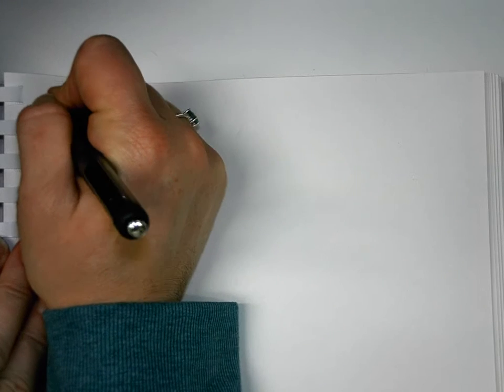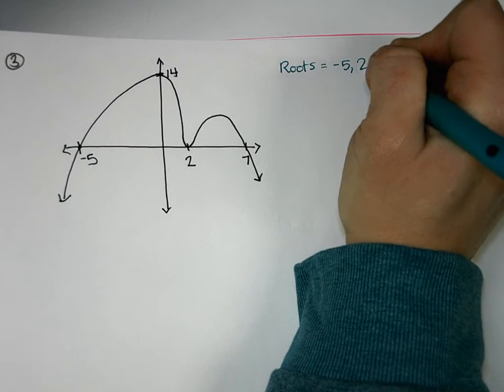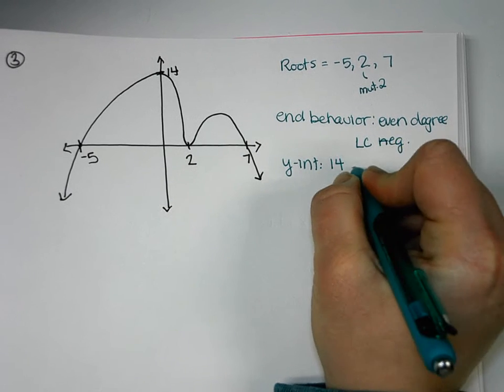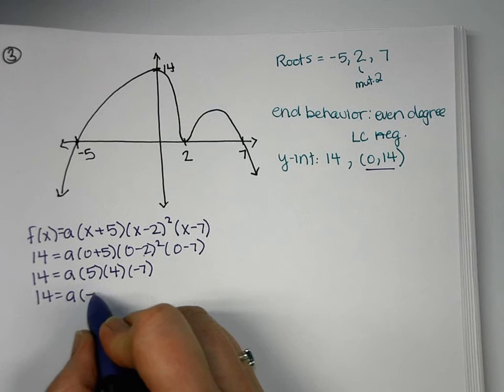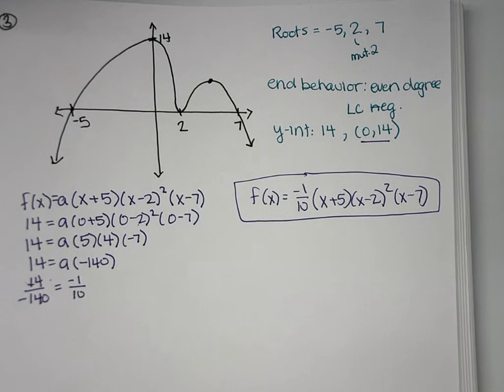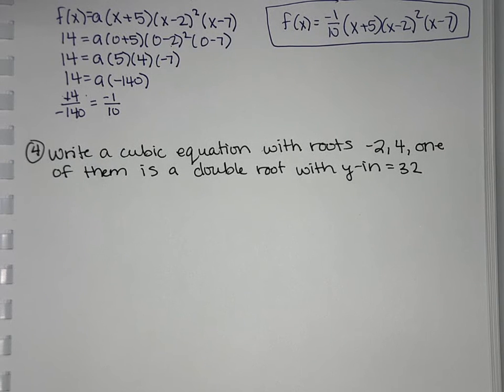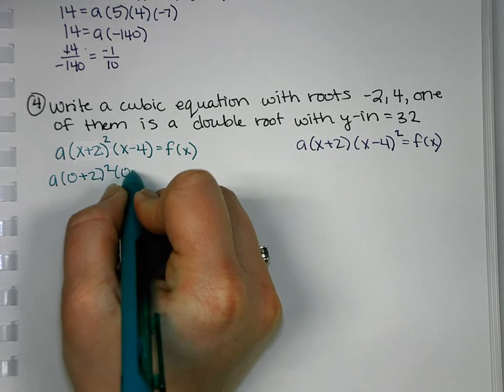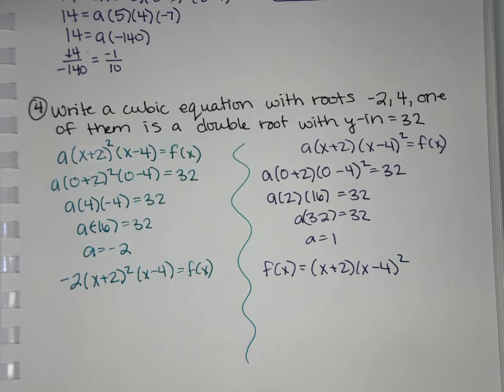AdvMath 9-7 in class